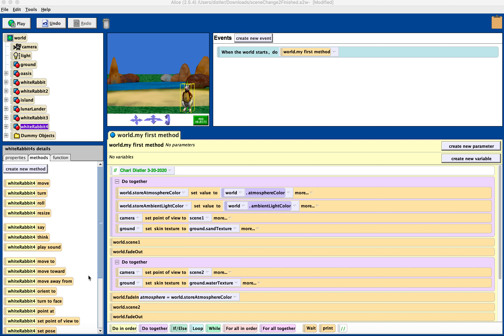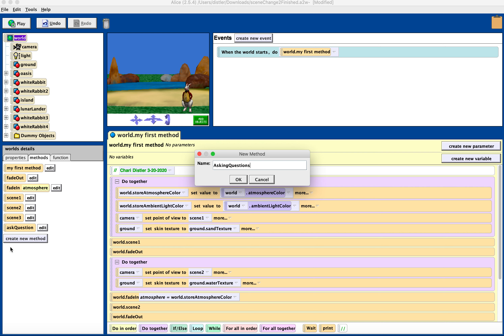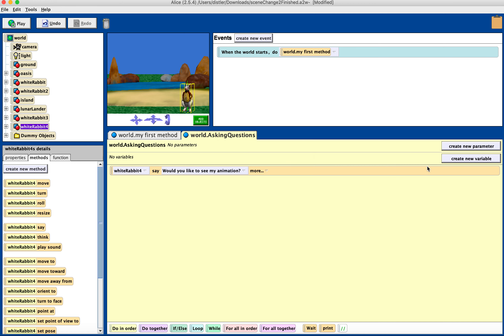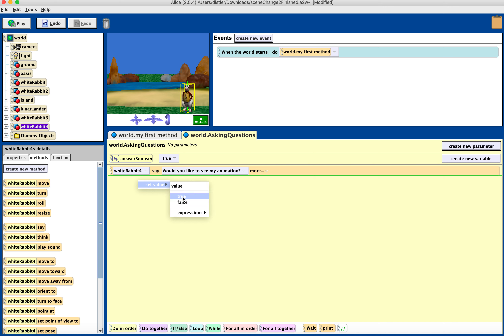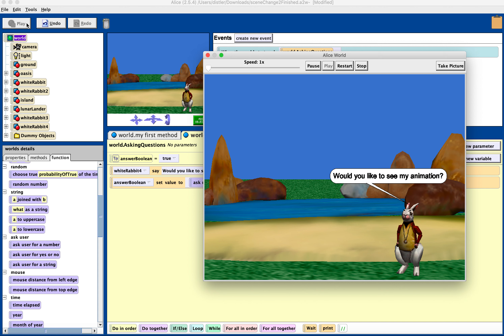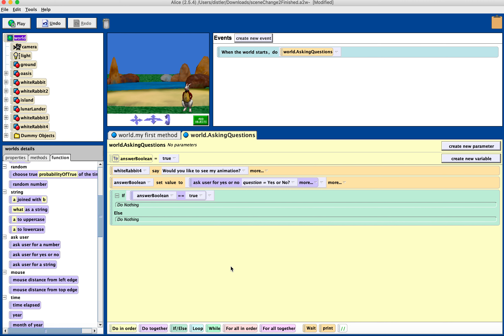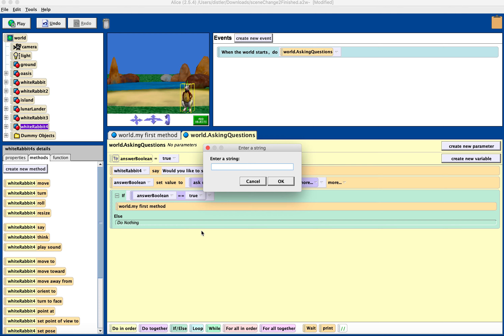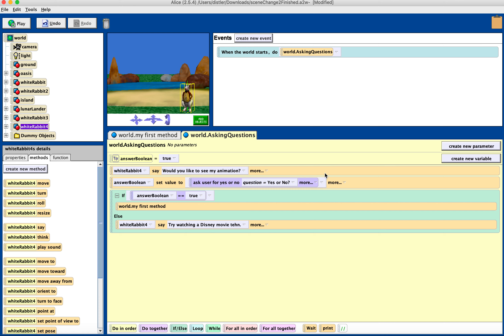Adding Boolean Logic to Your Alice World